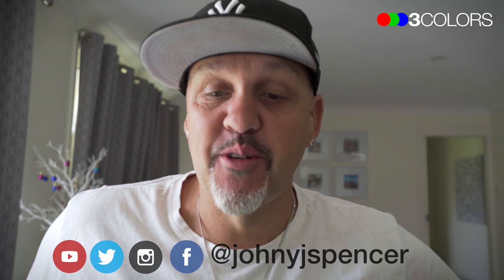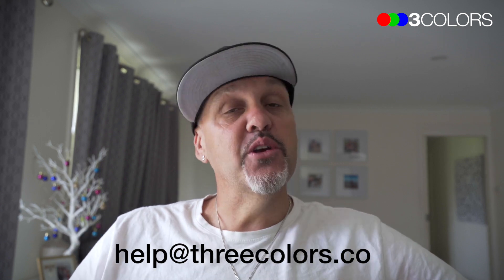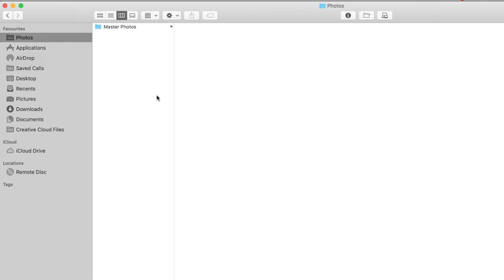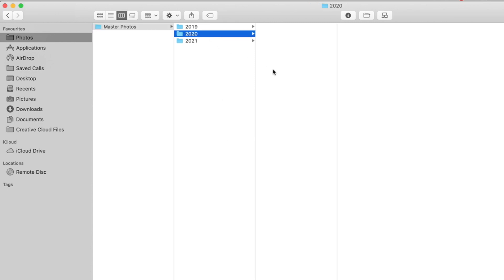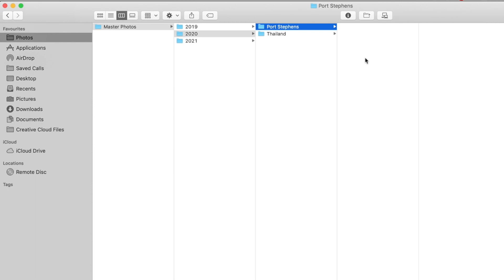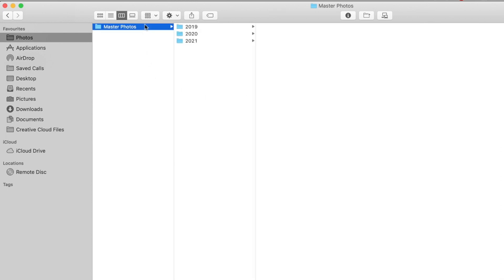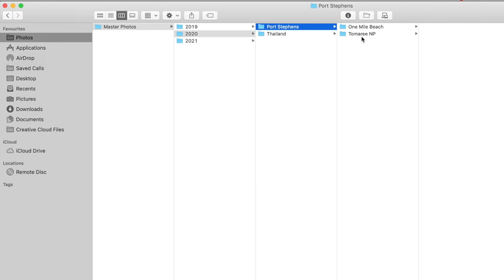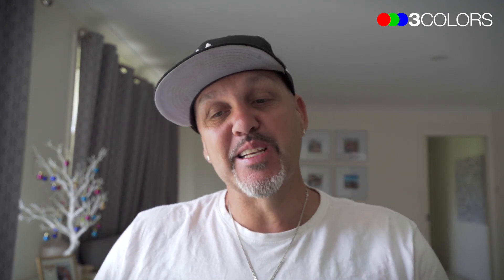The best folder structor to store your photos, so that you never lose an image.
Want to find out more about becoming a Team 3CX Member